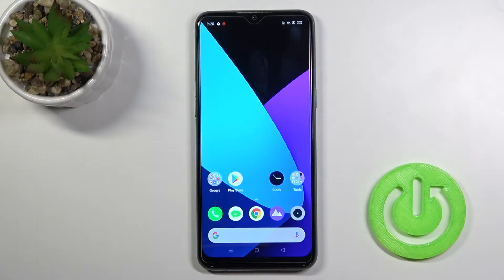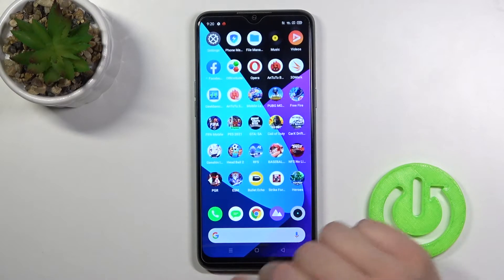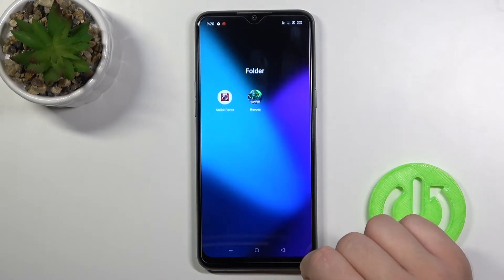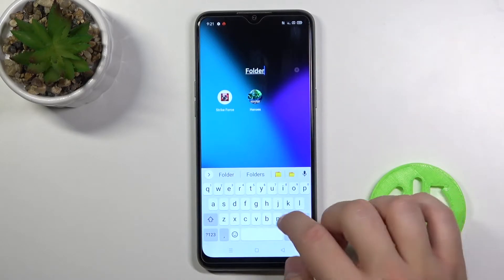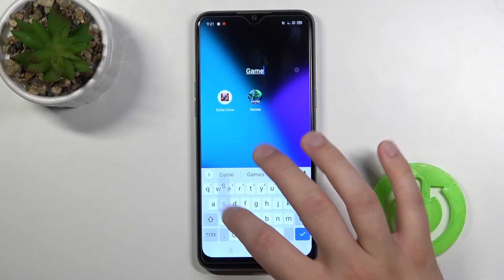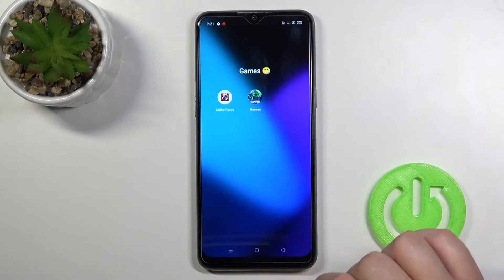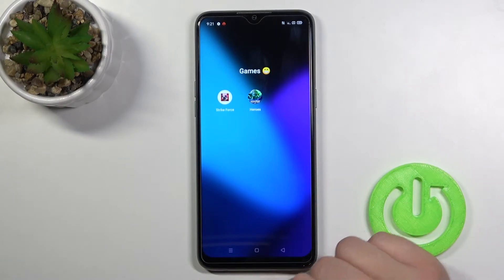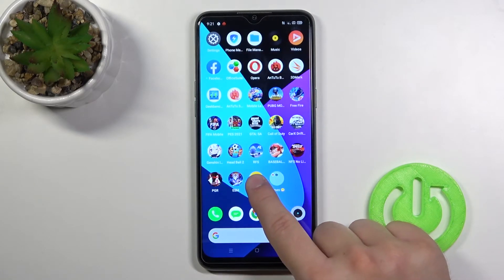How to Create Folders on REALME 6i Home Screen – Organize Apps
Learn more about REALME 6i
Follow our instructions if you have a large number of apps on your REALME 6i home screen and you are trying to organize them. We are about to show you how to create a folder on the home screen. With our assistance, you will be able to create space on the main screen and move apps to the folder. Stay with us until the end to learn how to rename the folder.

How to create a folder in REALME 6i? How to clean the home screen in REALME 6i? How to group apps in REALME 6i? How to organize the home screen in REALME 6i? How to find apps settings in REALME 6i? How to put apps in a folder in REALME 6i? How to categorize apps in REALME 6i?